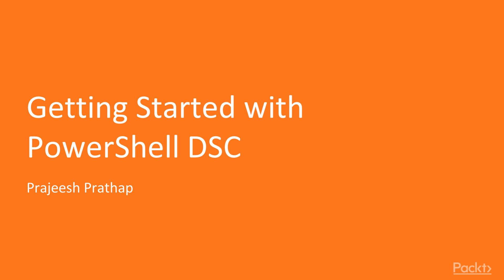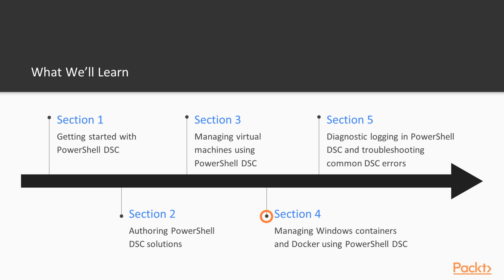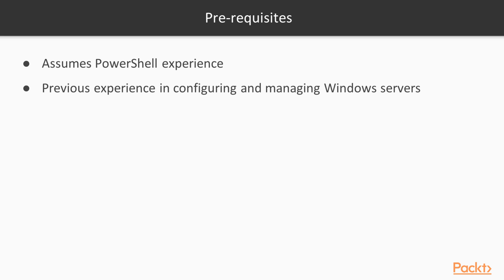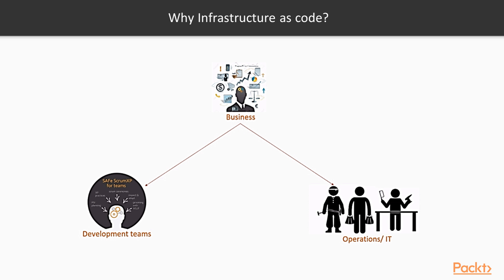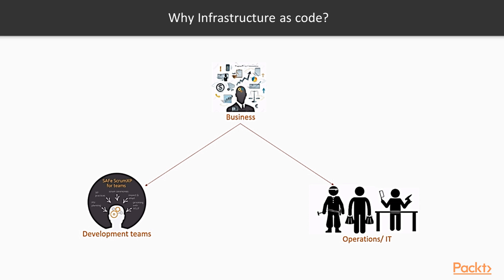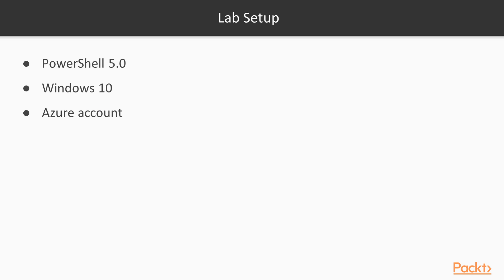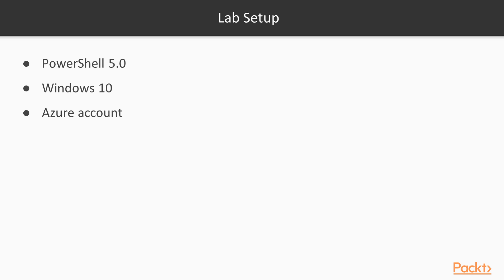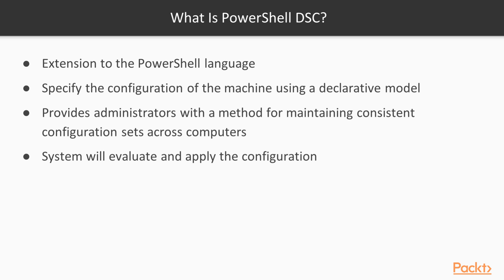Getting Started with PowerShell DSC: The Course Overview | packtpub.com